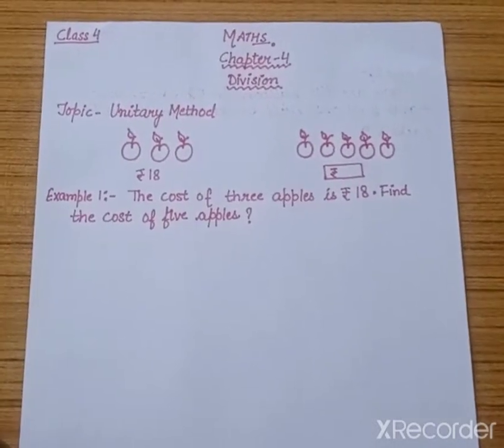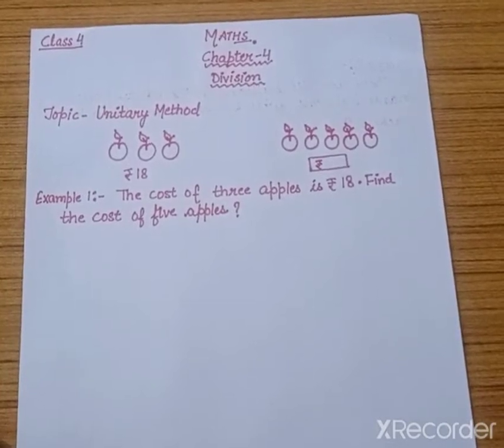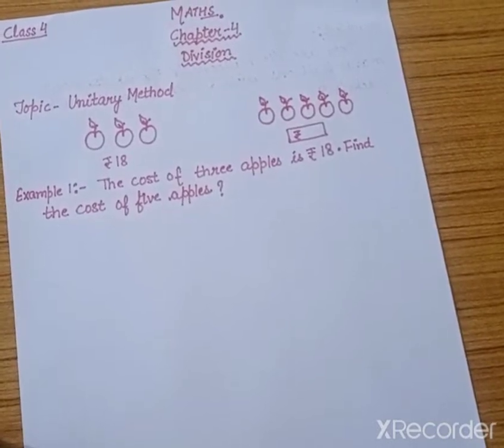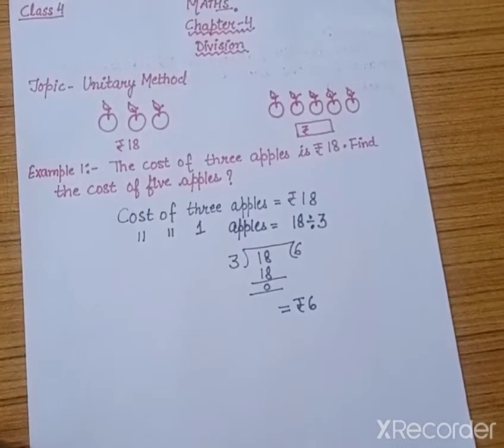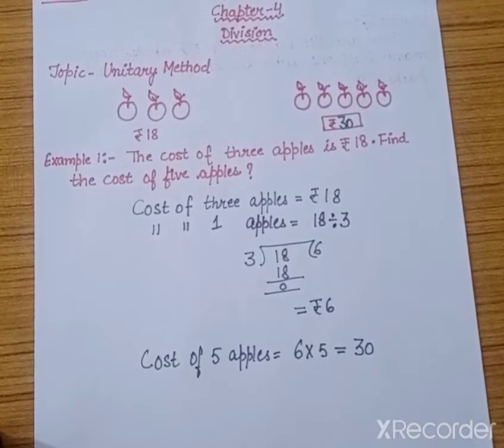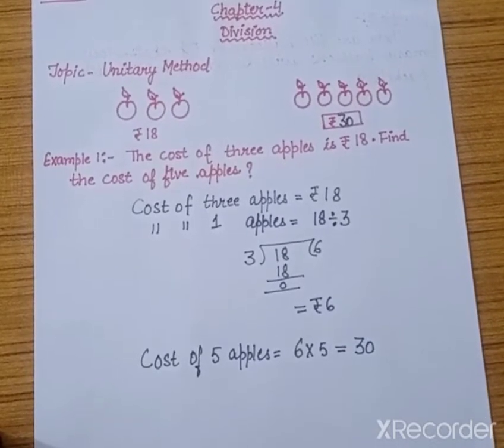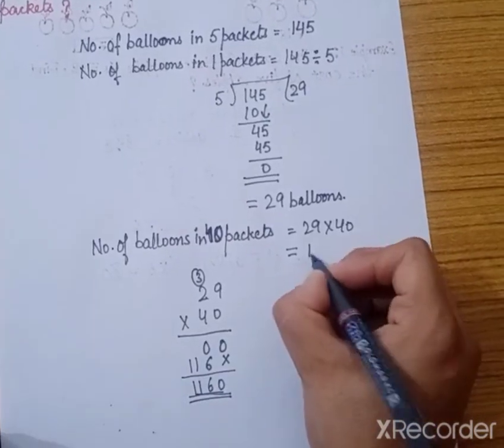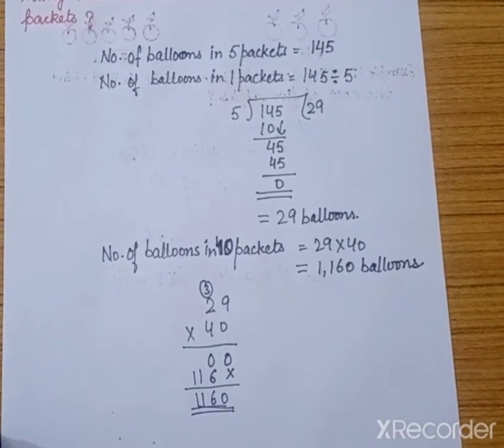Class 4 Maths Division-Unitary Method